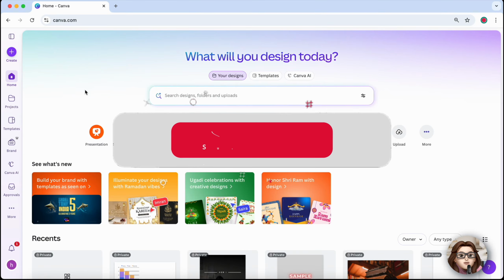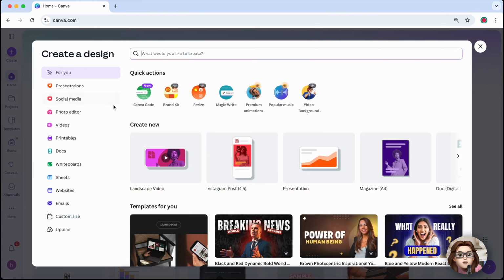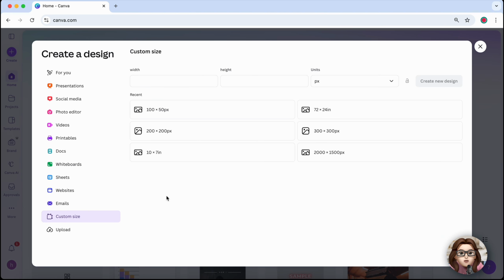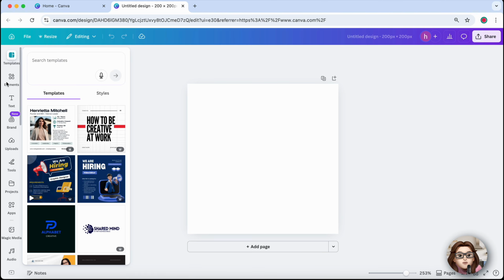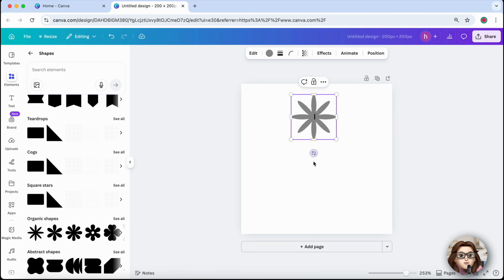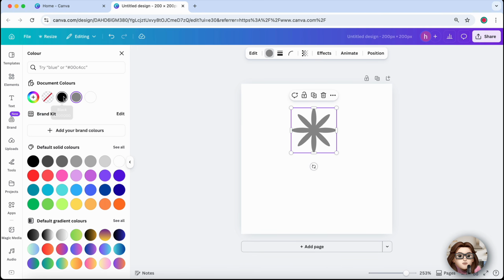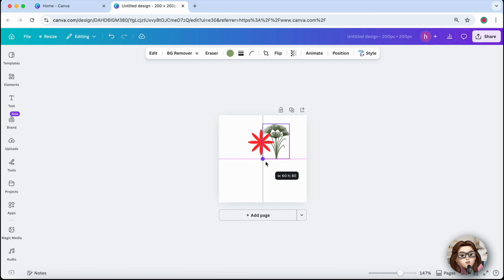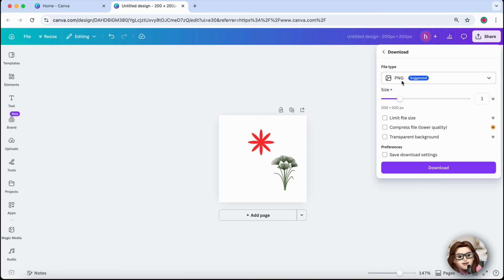How To Make Digital Stickers In Canva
Digital stickers are a fun and creative way to personalize planners, journals, and digital notebooks. In this tutorial, you’ll learn how to make digital stickers using Canva step by step.

Digital stickers are commonly used in digital planners, note-taking apps, scrapbooking projects, and online journals. Many creators also sell sticker packs as digital products for use on tablets and mobile devices.

In this beginner-friendly tutorial, you’ll start by creating a new design in Canva and setting up the correct canvas size for your stickers. Canva offers many shapes, icons, and illustrations that you can use to create unique sticker designs.

Next, you’ll learn how to combine graphics, text, colors, and decorative elements to design custom stickers.

You’ll also discover how to add white outlines or borders around your stickers so they look like real sticker designs.

Another helpful tip included in this tutorial is how to remove backgrounds and export the stickers with transparent backgrounds.

This step is important so your stickers can be placed anywhere without a visible background.

This technique is perfect for digital planner creators, Etsy sellers, designers, and content creators who want to create sticker packs for personal use or online sales.

Once your sticker designs are ready, Canva allows you to download them as transparent PNG files, making them ready to use in digital planners or sticker collections.

By the end of this video, you’ll know exactly how to create digital stickers in Canva for planners, journaling, or digital products.

This video shows you How To Make Digital Stickers In Canva Easily! Watch this Video till the end to learn How To Make Digital Stickers In Canva.

Were you able to figure out How To Make Digital Stickers In Canva? Share this with your friends who want How To Make Digital Stickers In Canva.

Problem Solved in this Video-:

What Do you Think of How To Make Digital Stickers In Canva?